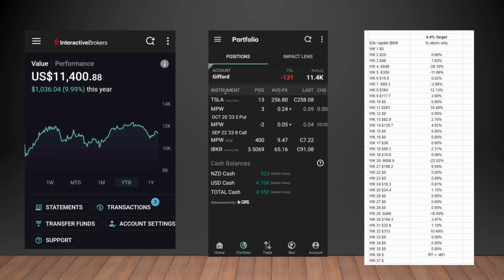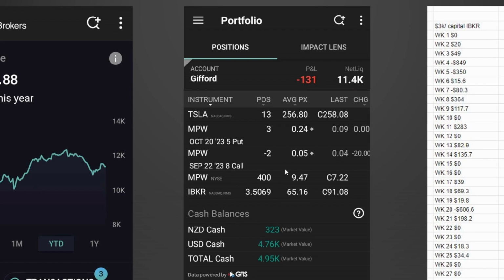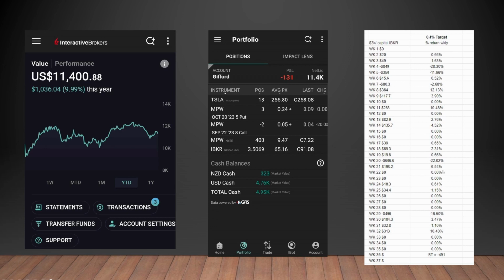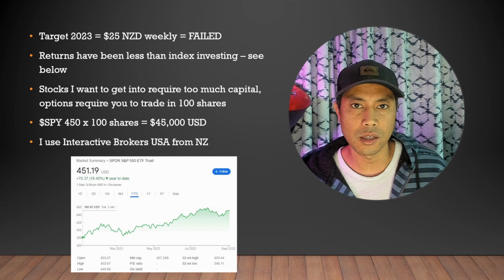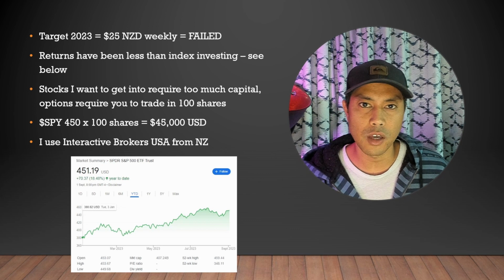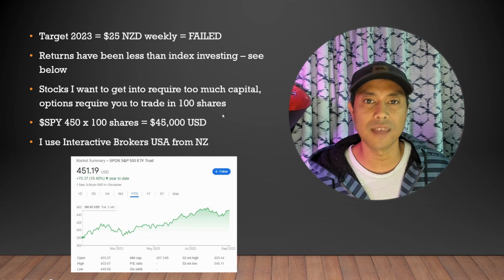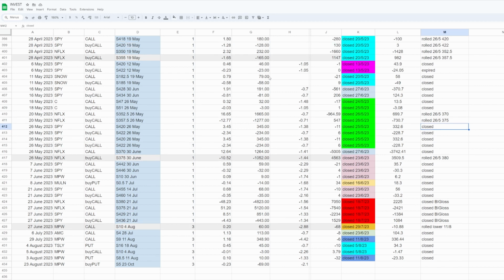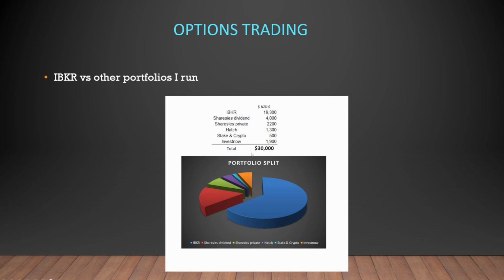Why Options Trading is losing to INDEX Investing this year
I share my options trading account and its poor performance vs the S&P500 index. Full breakdown of my options account, some examples of what trades I have done. My strategy explained and how I track my results using multiple excel sheets.